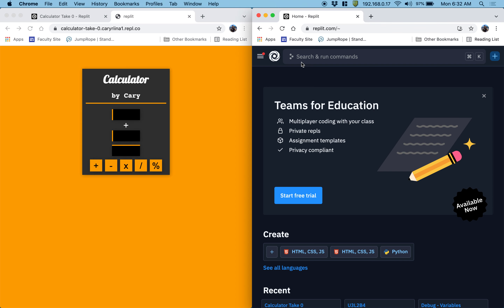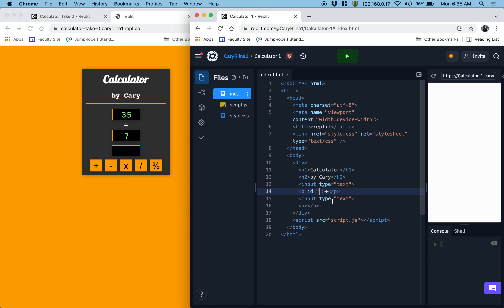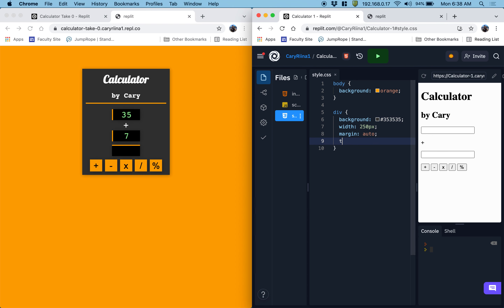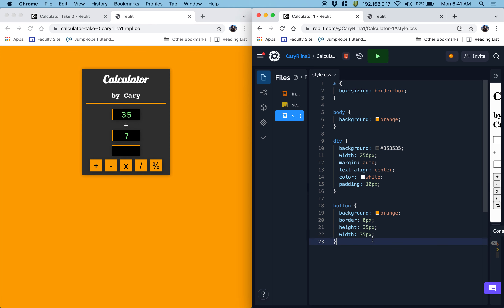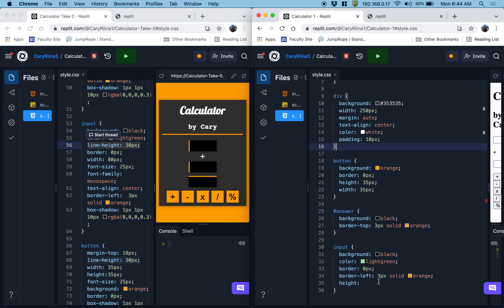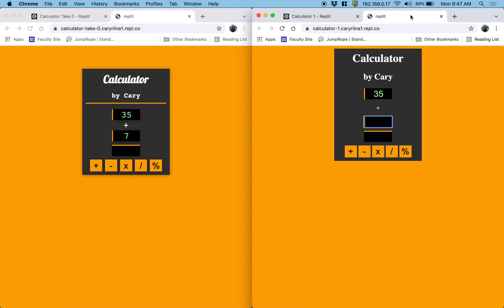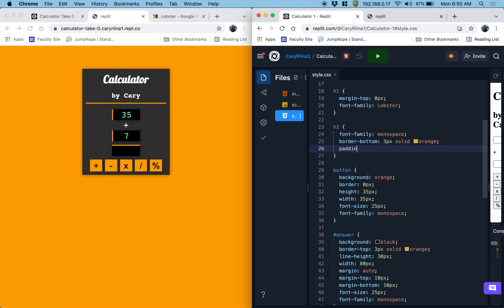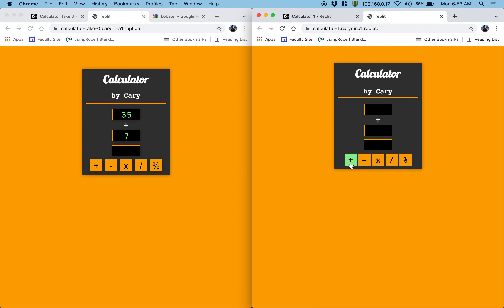AP CSP - Calculator HTML/CSS